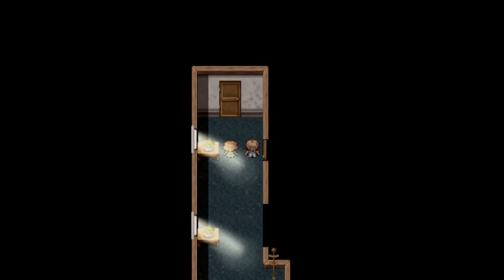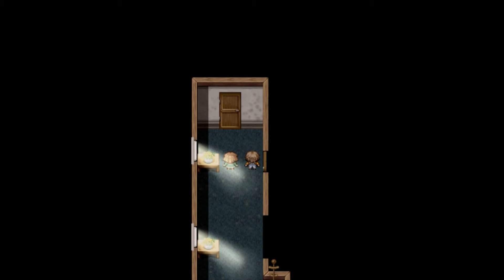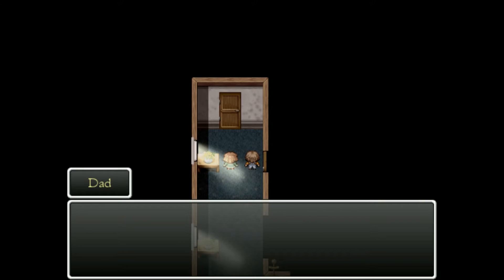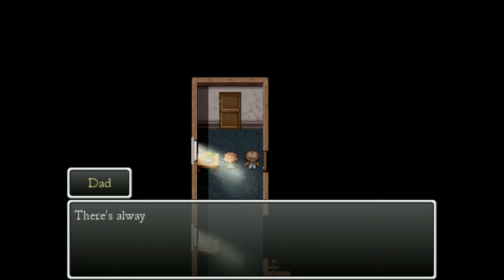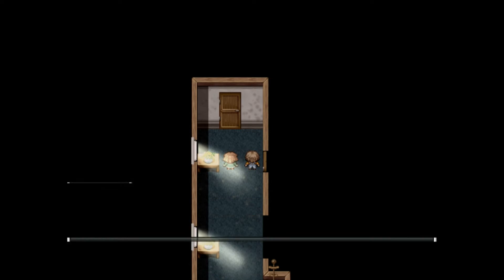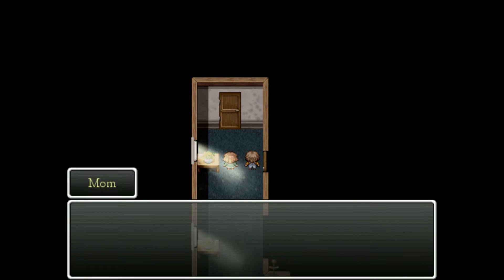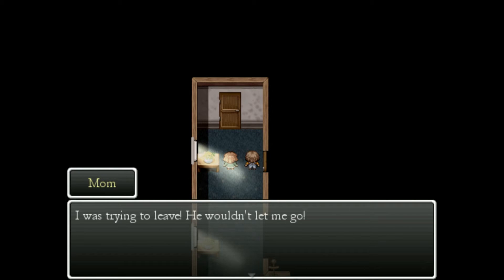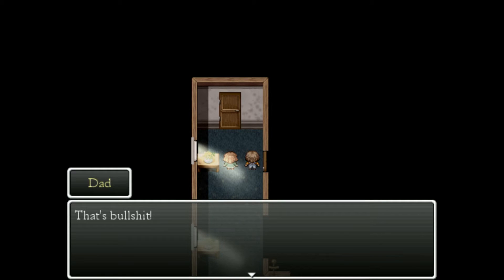Player choice in Tumbling Apart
A look at an example of how player decision will be implemented in Tumbling Apart.

Release: July, 2017